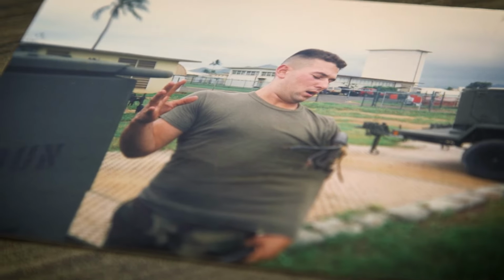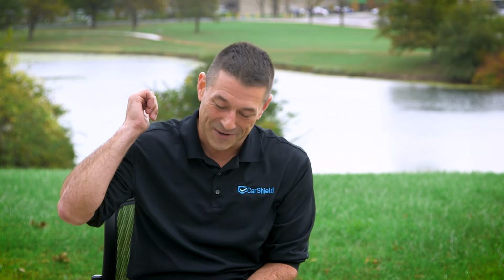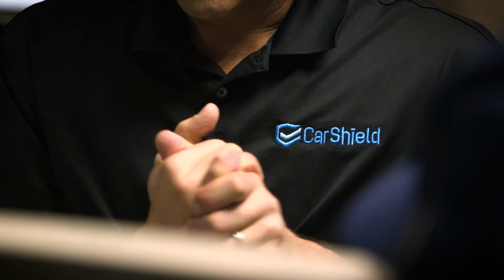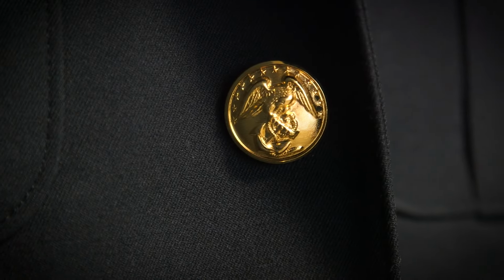My Drive With LCPL Casey Falkengren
Veteran and CarShield employee Casey Falkengren spent his time in the Marines learning his way around an engine. However, increased repair specialization is needed for the vehicles we drive at home. They’re filled with even more technology than ever. We’re thankful for your service, Casey!

Over 1 million people trust CarShield to protect them from expensive repairs.
Find out how we can help you start saving as well.

Deductible may apply. Preview contracts at Carshield.com. Coverage plans and rental car benefits vary. CarShield markets vehicle service contracts administered by American Auto Shield, 1597 Cole Blvd #200, Lakewood CO, 80401; FLORIDA Company Code: W111454. Parts of like kind and quality may be used including remanufactured parts. CarShield does not offer coverage in California, but may refer a licensed CA Mechanical Breakdown Insurer.